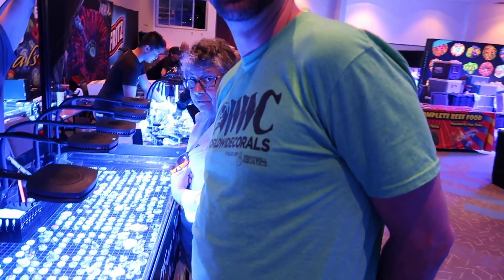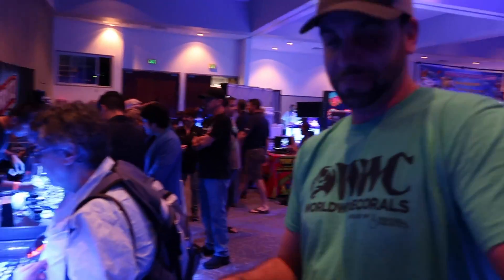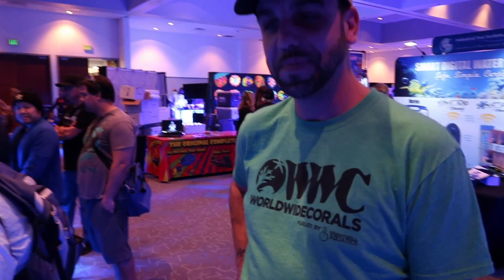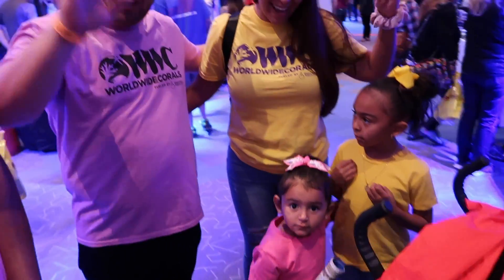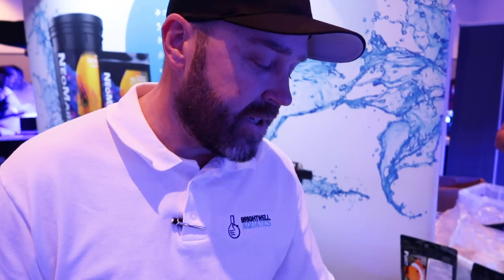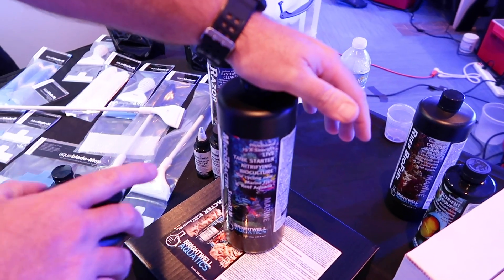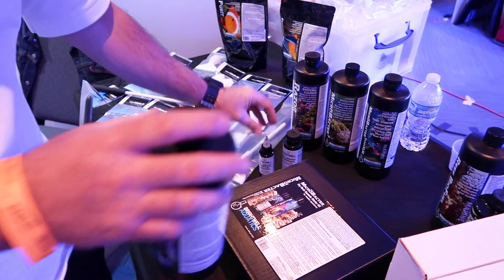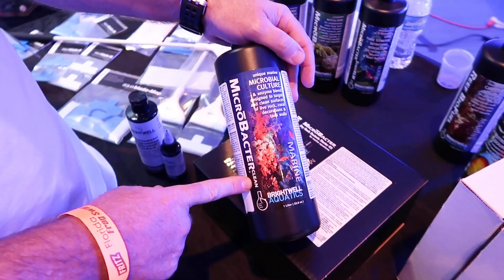Florida Frag Swap Lakeland 2020 - World Wide Corals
We brought our booth to Lakeland for the Florida Frag Swap. Check out our recap video and we will see you at the next show!